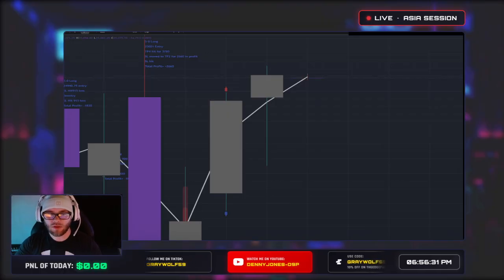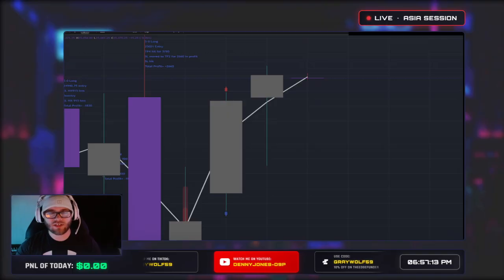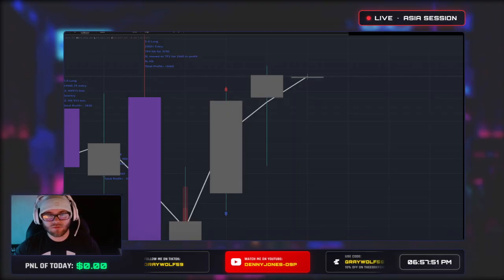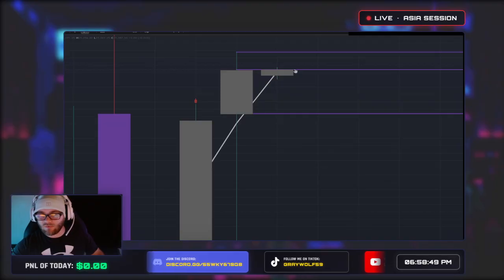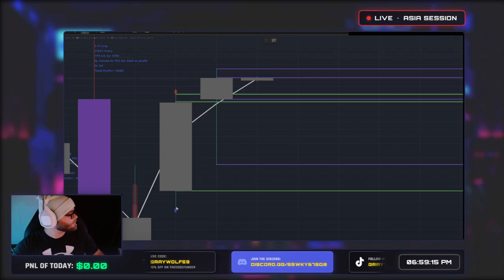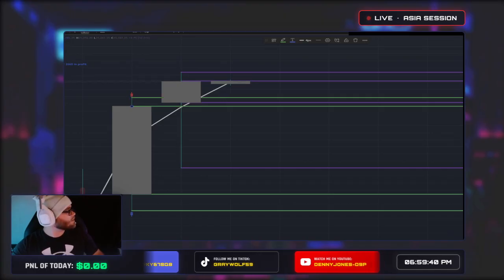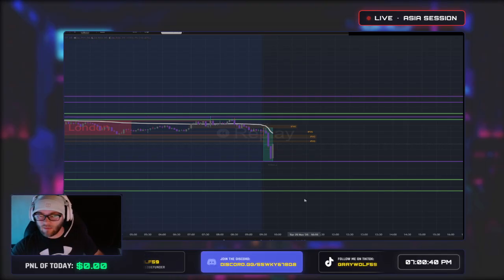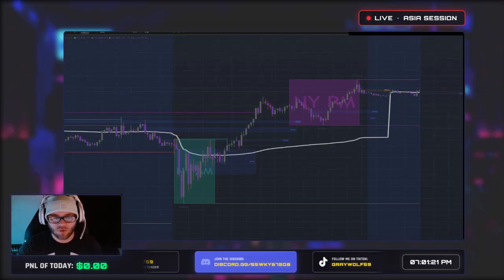The Daily Levels That Make Trading Easier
Today we’re breaking down Daily Levels 101 — PDH, PDL, Daily Open, and the Daily Midline — and why the market targets these levels every single day.
These levels are the foundation of my strategy, and understanding them will instantly make your trades cleaner, more directional, and more predictable.

Daily levels act as magnets because they hold liquidity:

Stops above PDH

Stops below PDL

Volume shifts around the Daily Open

Rebalancing around the Daily Midline

This video shows you exactly how to map them, why they work, and how they fit into clean price delivery.

🐺 What You’ll Learn Today:

What PDH & PDL represent

Why New York loves running daily highs/lows

How the Daily Open influences bias

Why price returns to the daily midpoint

How to combine daily levels with your NY 5-minute strategy

Why your targets often end up at daily highs or lows

How daily levels pair with displacement + IFVG retests

Simple. Clean. Powerful.

🐺 Join the Edge Funder Community